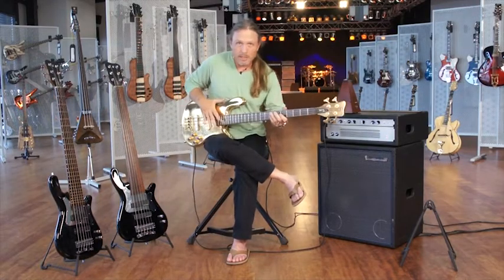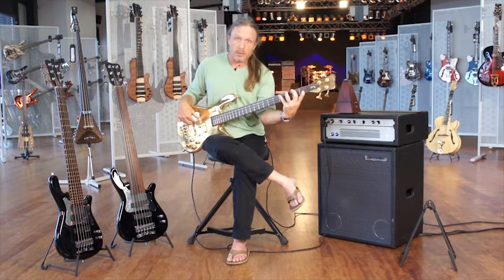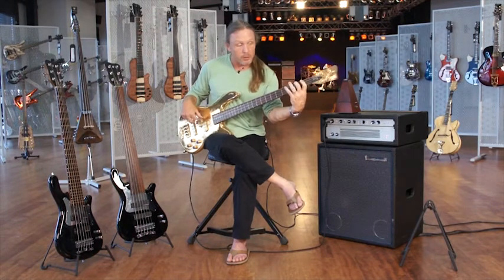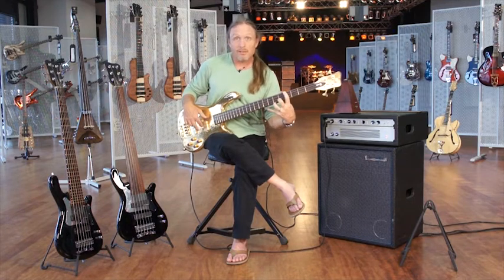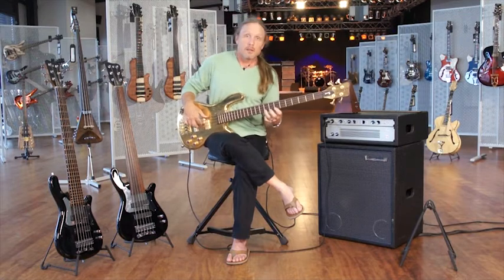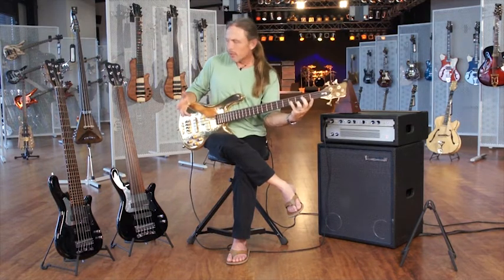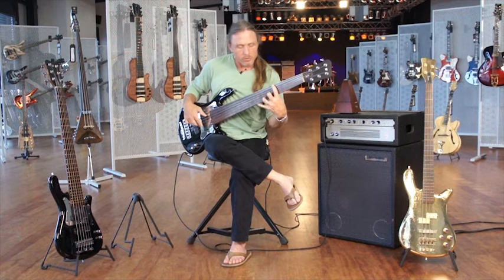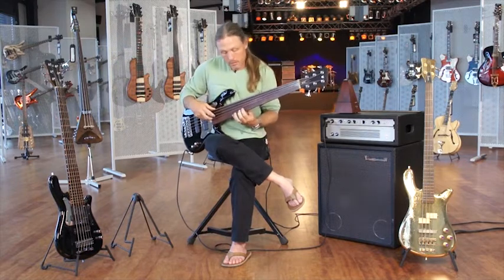Bailey's Bar and Grill Tutorial - Hazard Exercise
Pioneer of the 6-string fretless bass, Steve Bailey, explores more ways to help your left hand be more efficient while using less energy.. throwing in a little bass YOGA.
"The hazard exercise takes a while to perfect.. please don't be discouraged at first." -Steve